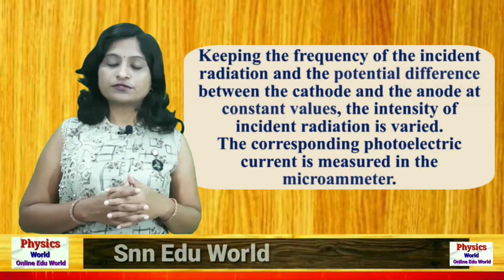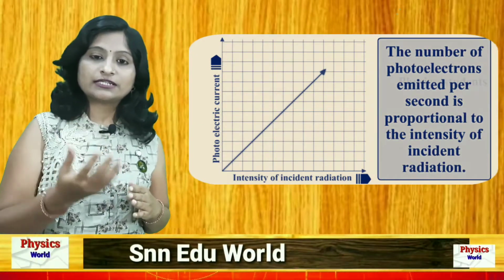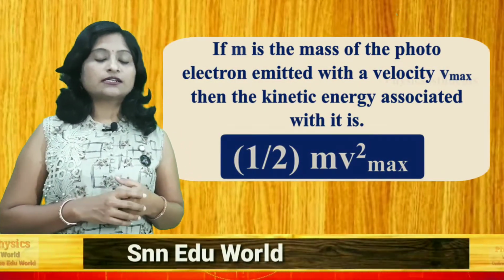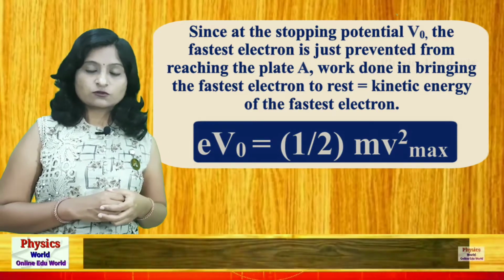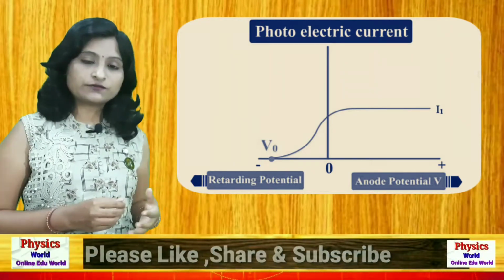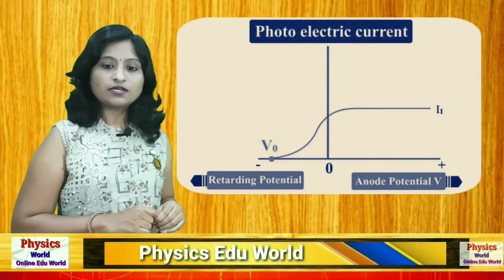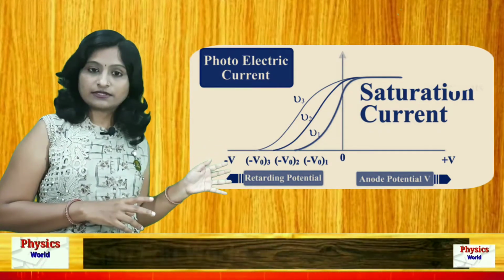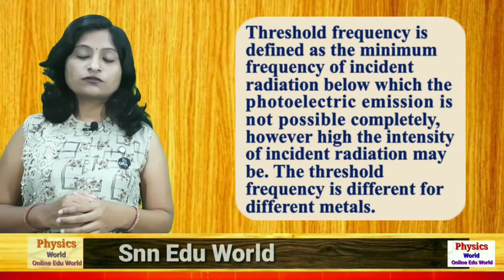Physics, Photoelectric effect L2 Effect of intensity effect of frequency effect of PD new syll